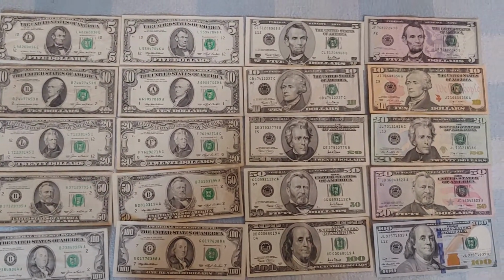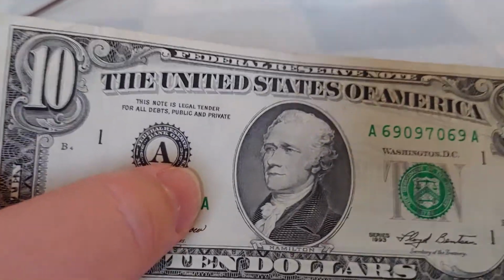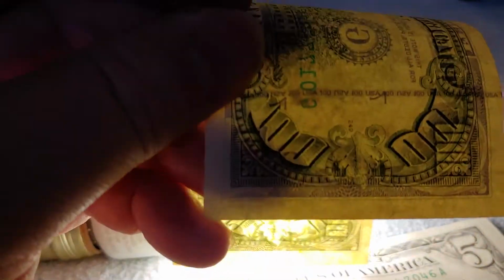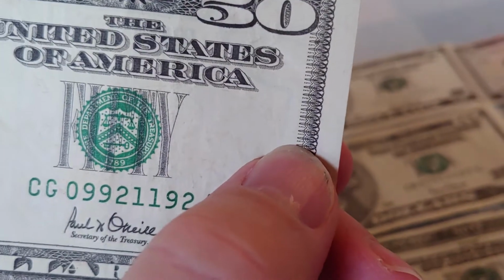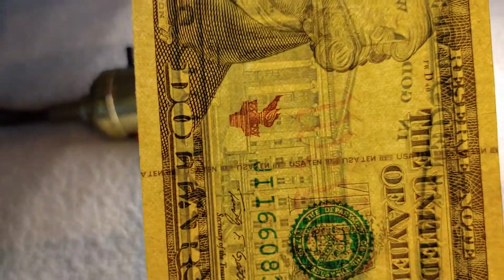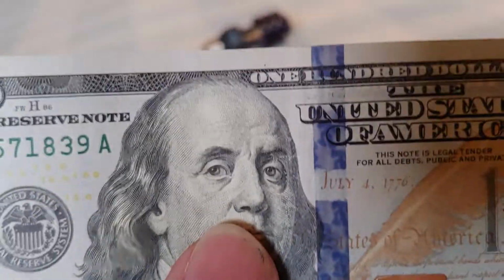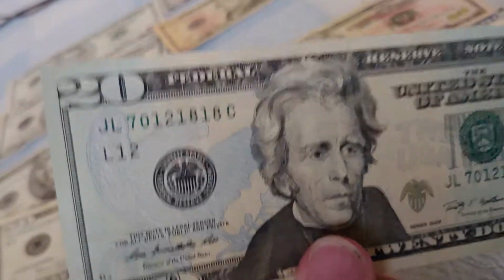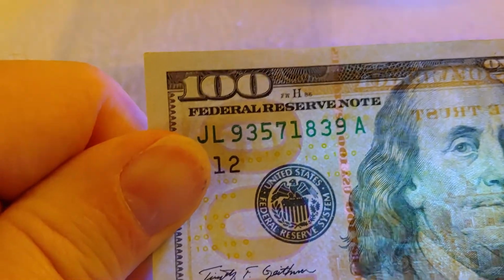History of Small Size US Currency - 1985 - 2009 Security States - Part 12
After about 15 years of absolute no change, at last changes to denominations from $5.00 on up are forced by increasing needs to create security features to prevent counterfeiting, viewed here in stages: 1985 - before all such changes, identical to 1974, 1993 - the first phase of change is complete for all denominations $5.00 through $100.00, adding micro printing and basic security thread, 2001 - the second phase of change is complete for all denominations $5.00 through $100.00, adding more sophisticated security thread, color changing ink, and watermarks, 2009 - the third phase of change is complete for all denominations $50.00 through $100.00, adding "o" patterns to prevent scanning, metallic shiny ink, even holograms and distinctive overall colors to the notes.